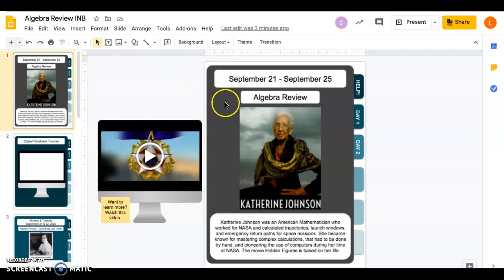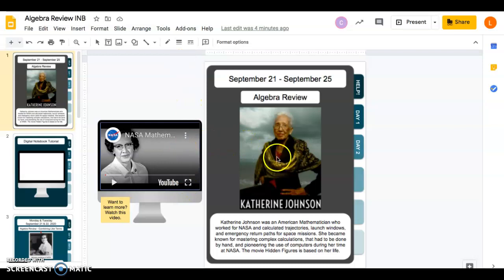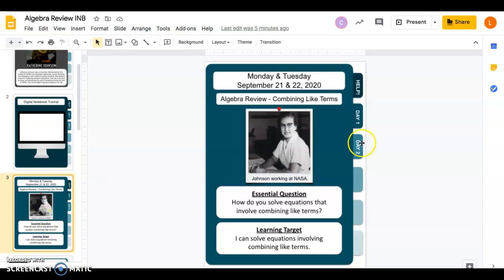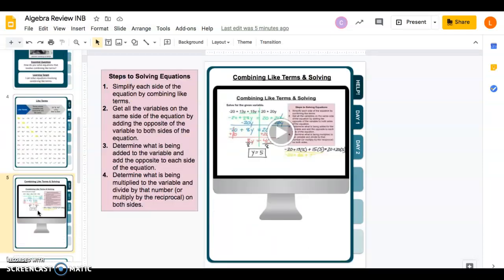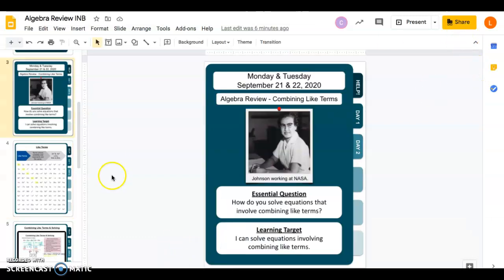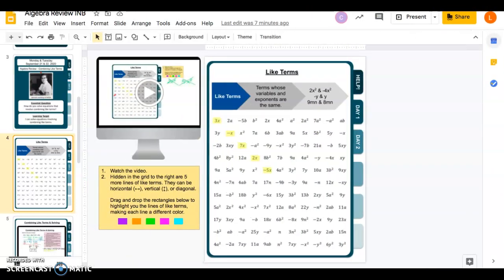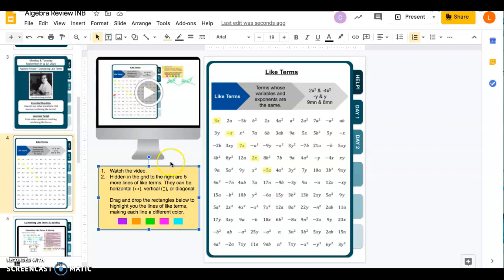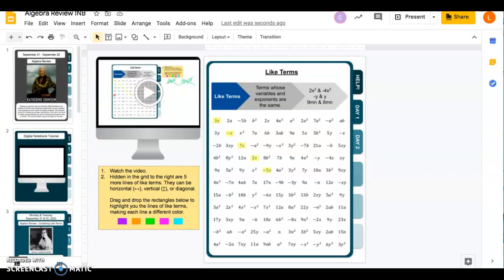Geom INB Tutorial